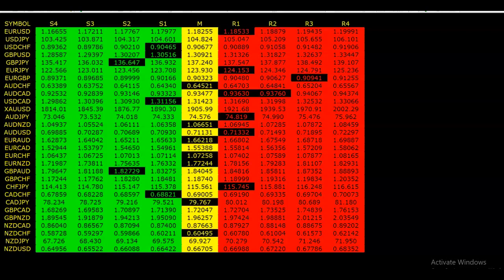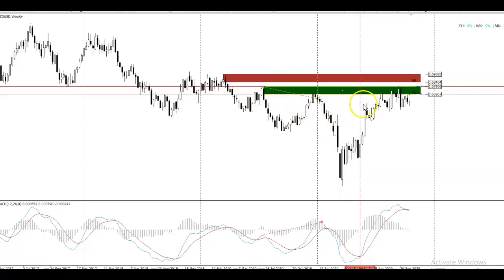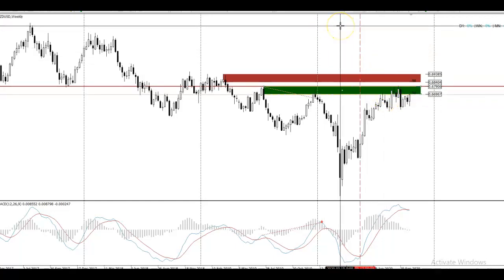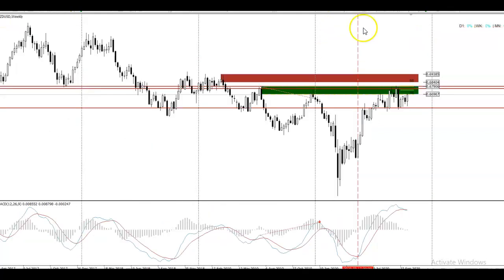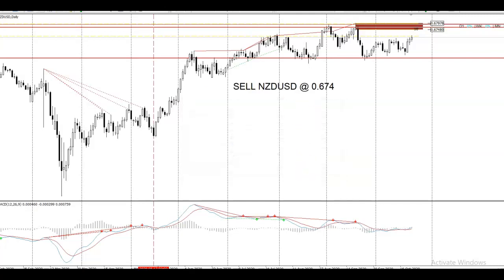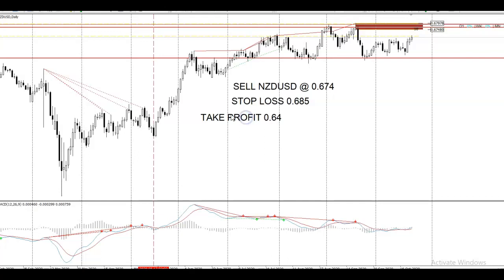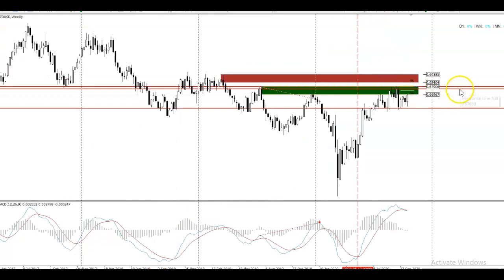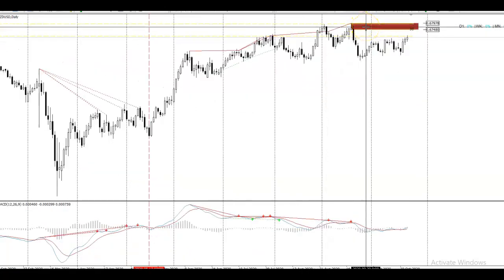Best Forex Signals 2020 | Sell NZDUSD 26/10/2020